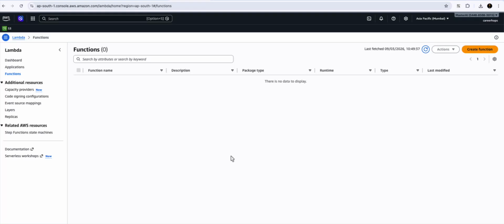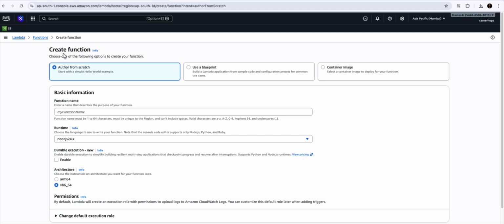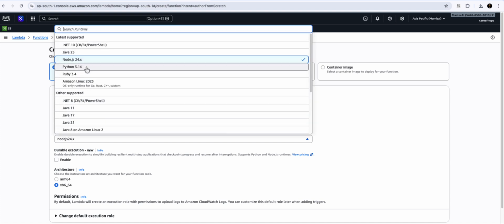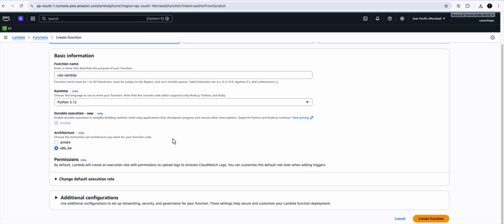Calculator App in AWS Part 4 | AWS LAMBDA | AWS Management Console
Let's build a basic calculator App using AWS Services.

You can learn directly with us, we offer hands-on live training over weekends.
It is a 4 weeks course, you will build end-to-end application, interview preparation with 1000+, questions and guidance on preparing resume fir for specific roles.